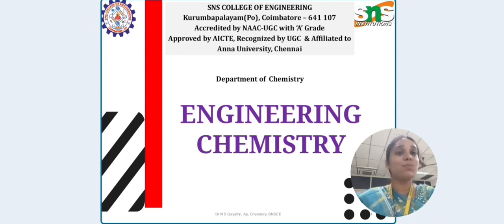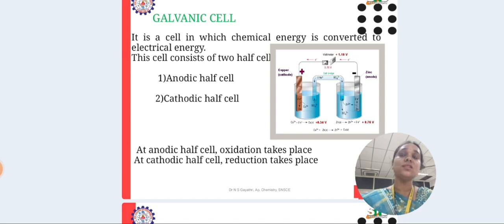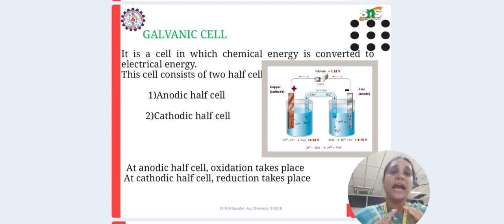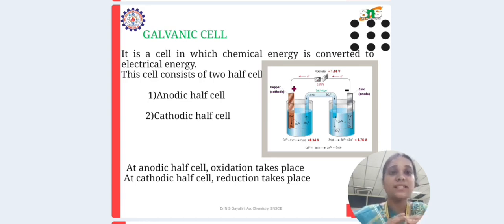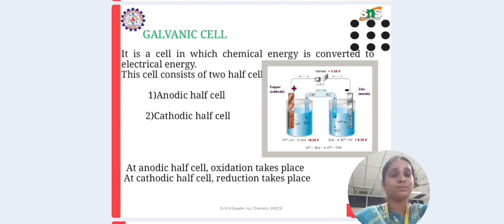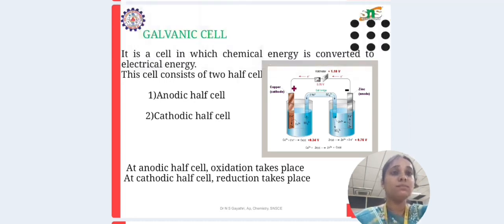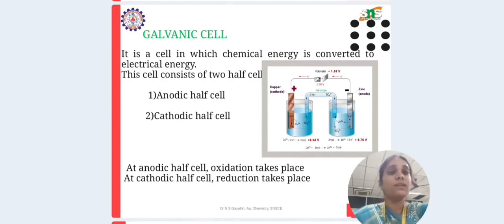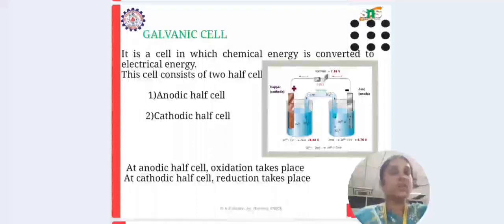Daniel Cell | Dr Gayathri N S, AP, Chemistry| SNS INSTITUTIONS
A Daniell cell is the best example of a galvanic cell which converts chemical energy into electrical energy.

The Daniell cell consists of two electrodes of dissimilar metals, Zn and Cu; each electrode is in contact with a solution of its own ion; Zinc sulphate and copper sulphate respectively.